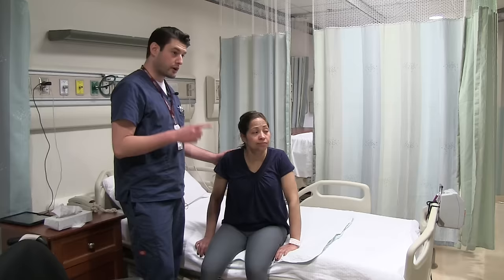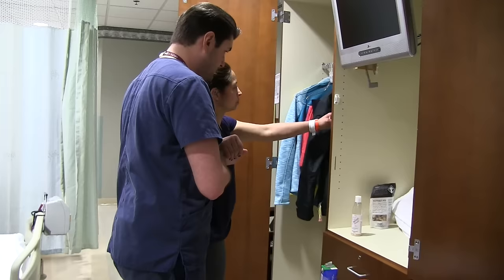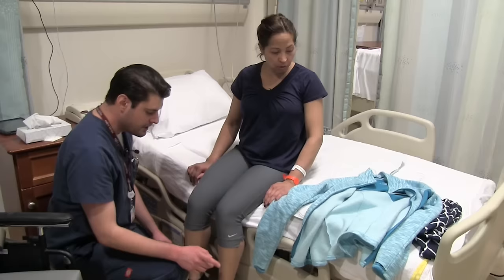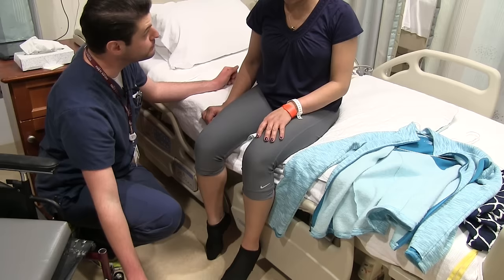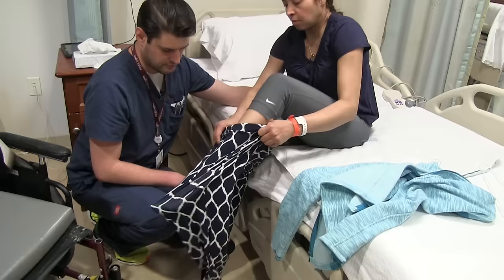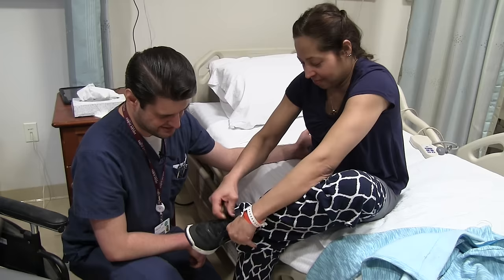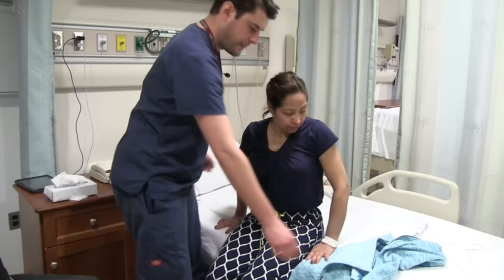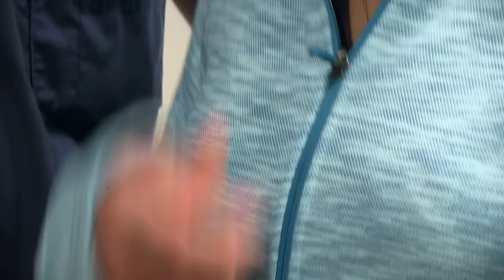Activities of Daily Living (ADL) After Stroke: Part 1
Resuming daily tasks, such as dressing, bathing and eating, is often a challenge after stroke.

Occupational Therapists teach patients simple strategies to compensate for a loss of abilities.